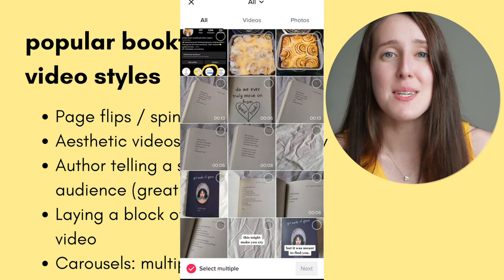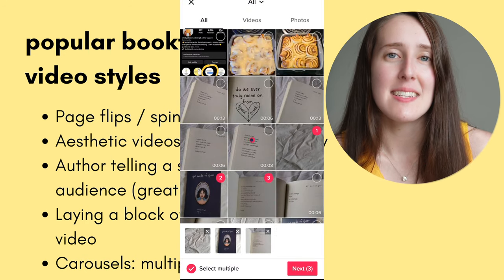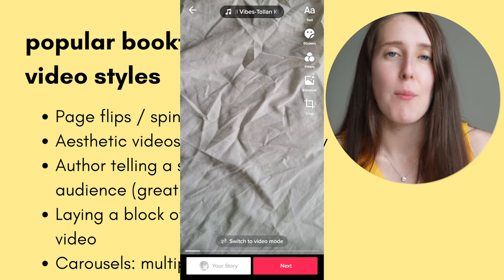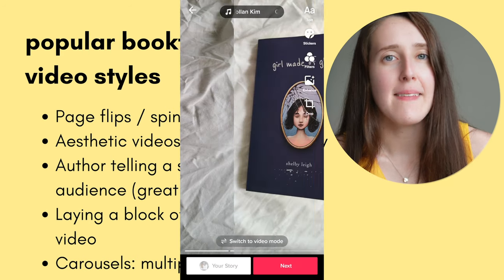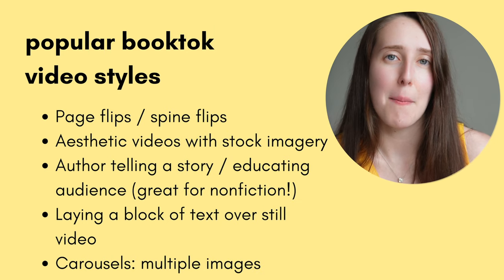How to Start on TikTok and Instagram as an Author | AuthorTube Writing Conference 2023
Learn how to grow your audience of readers and sell more books on TikTok and Instagram, from an author who has sold 45k+ books and has grown to 500k+ on these platforms! There has never been a better time to post on TikTok and Instagram, and take advantage of this free marketing method that has the potential to get your book in front of thousands of new readers. You'll walk away from this brief, but thorough, seminar feeling confident on how to optimize your social media bios, and find and speak to readers on social media using under-utilized tools on Instagram and TikTok.

Grab the BOOKTOK BLUEPRINT: get more book sales on TikTok with my step-by-step guide to using TikTok as an author or writer, with video tutorials, post ideas, and more!

[FREEBIE!] 10 TOOLS I USE EVERY WEEK TO MARKET MY BOOKS Grab the freebie here and unlock the 10 (mostly free) tools I use to market my books, find media and podcast opportunities and more

ACCELERATE YOUR AUTHOR INSTAGRAM: My step-by-step guide will teach you how to use Instagram to its fullest! This guide has examples, step by step strategies, and uncovers underutilized tools you probably aren't using to grow on Instagram.

3. 📝2023 AWC Feedback Form (to enter GIVEAWAYS with prizes worth almost $1,800!)

ABOUT SHELBY: Hey, I'm Shelby, bestselling writer and marketing coach for creatives. After growing my own audience as an author to more than 500k on social media, working in social media management for 5+ years, becoming a full-time writer and selling over 50k books on social media, I now teach authors and creatives, like musicians, artists, poets, photographers and more, how to grow and sell their creative work on social media.